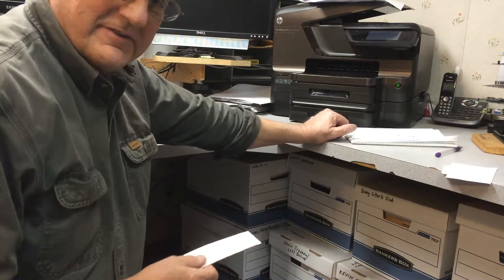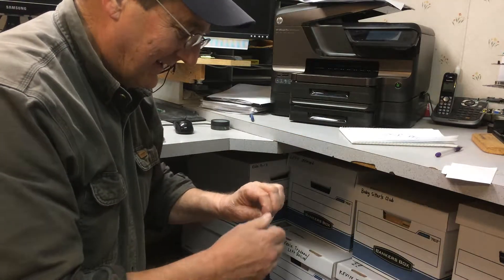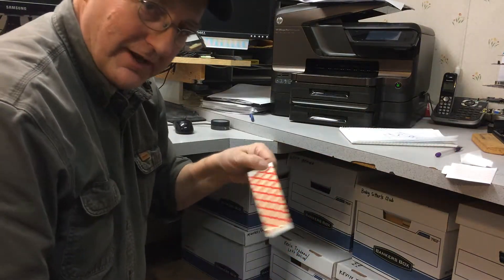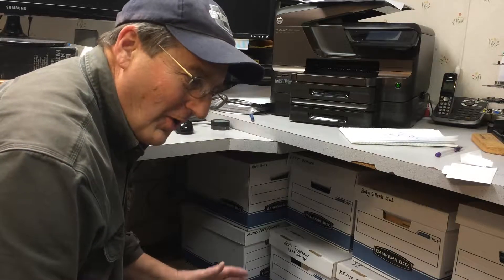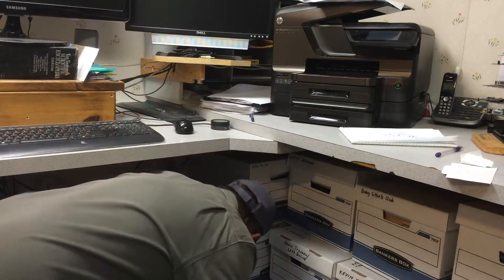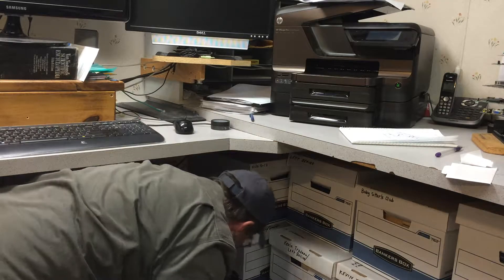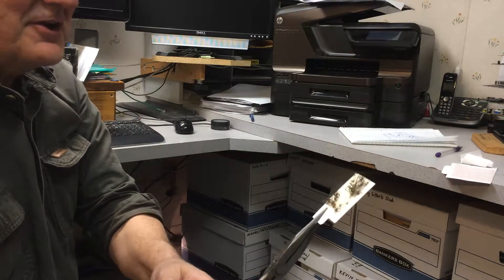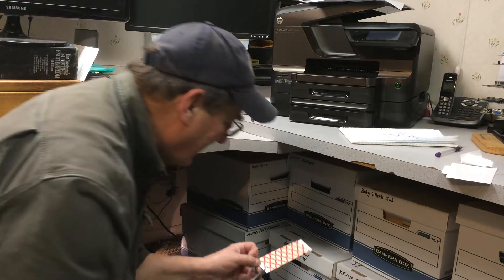Sticky Trap Catch Spiders - 6 1/2 Month Update